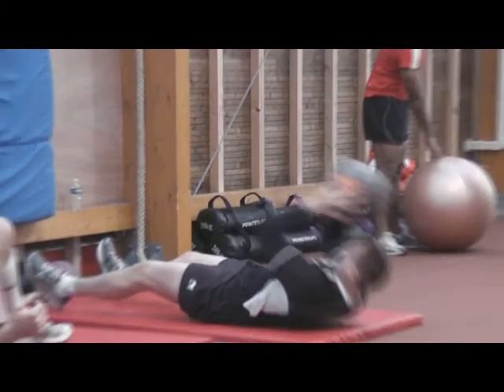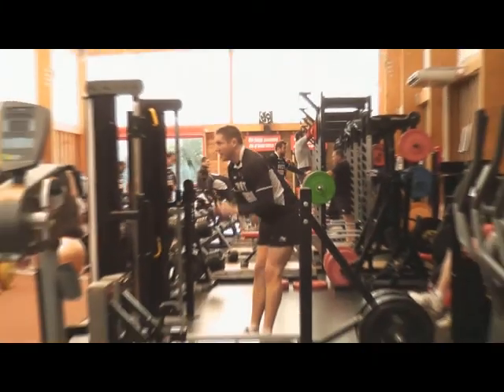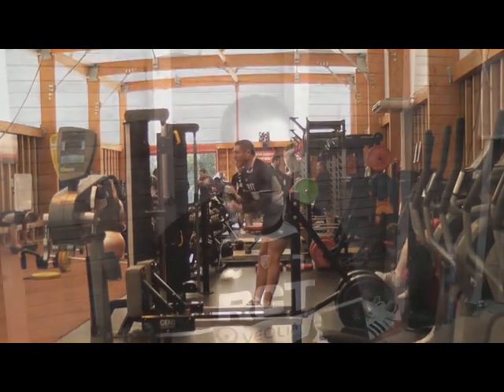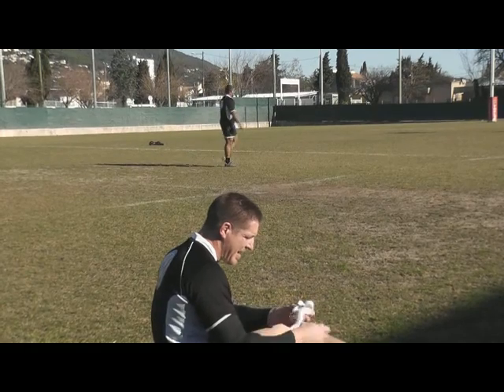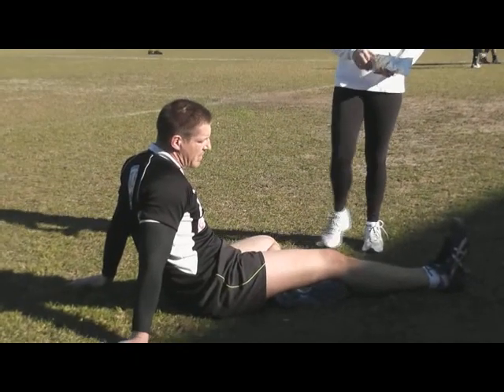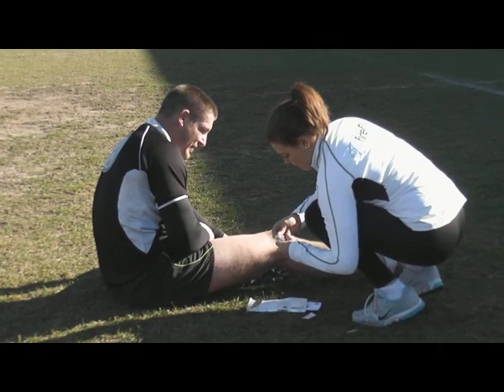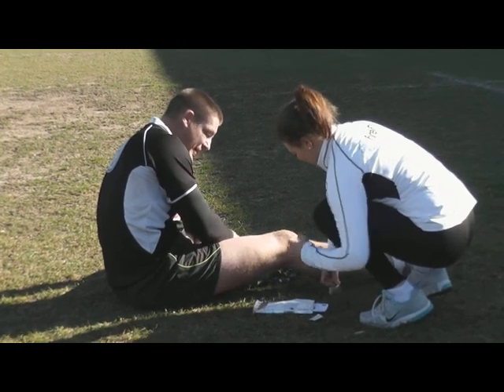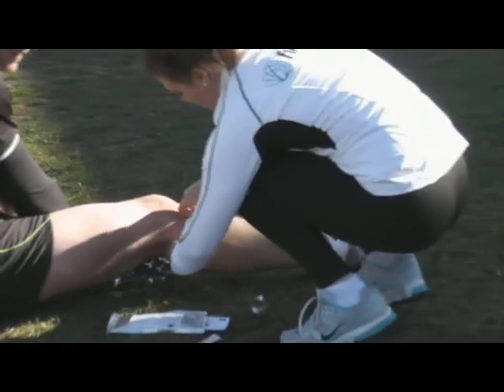Bakkies Botha, Springbok and RCT Rugby Lock: firefly™ Testimonial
Bakkies Botha, lock for the Springboks and Rugby Club Toulonnais, talks about the f firefly™ sports recovery device.